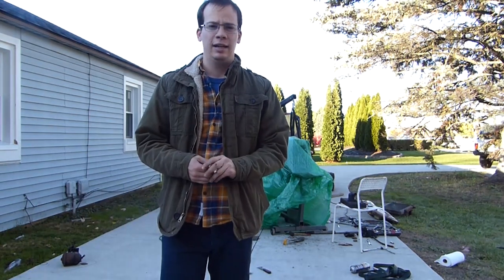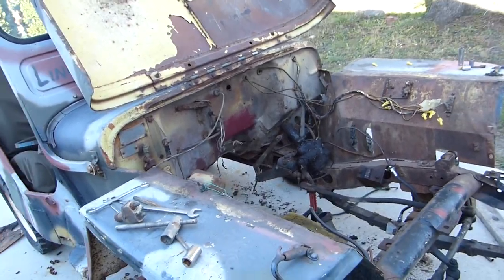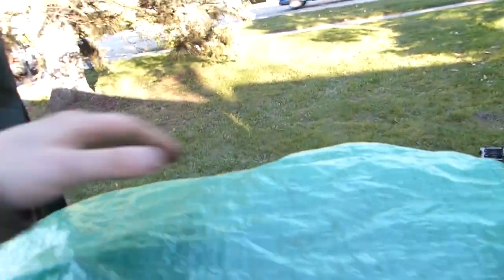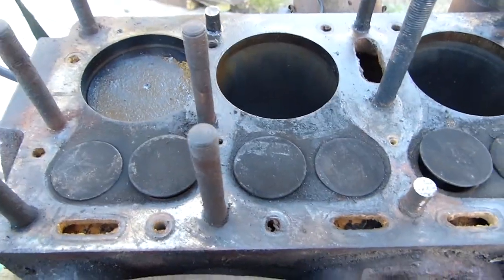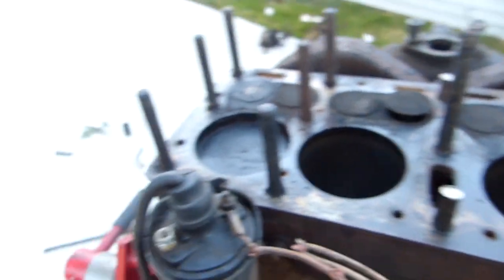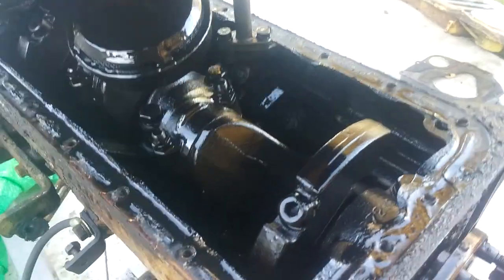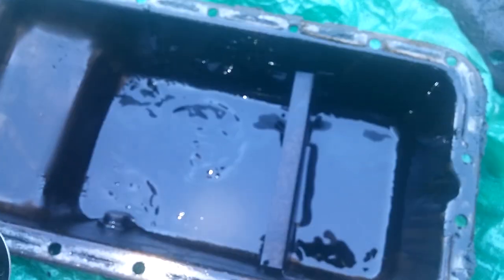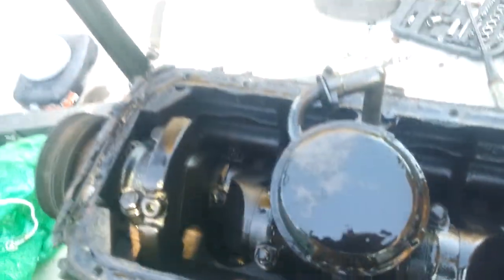Here's What The Inside Of A Neglected World War II Jeep Engine Looks Like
David Tracy continues to prepare for his Moab adventure and takes us through the innards of a 1948 Willys CJ-2a “Go-Devil” engine.